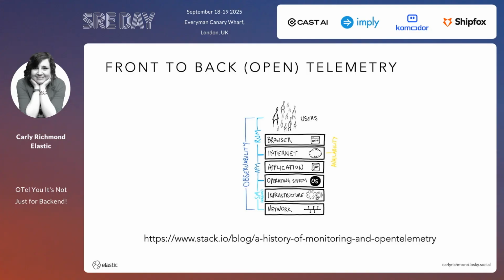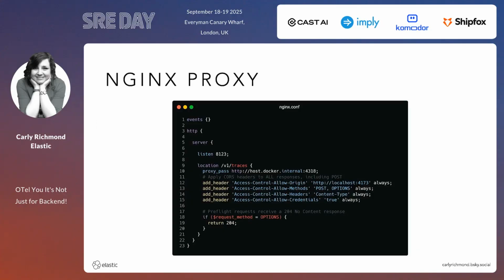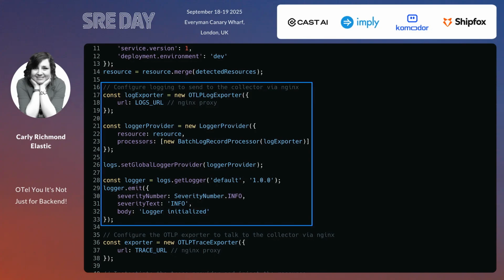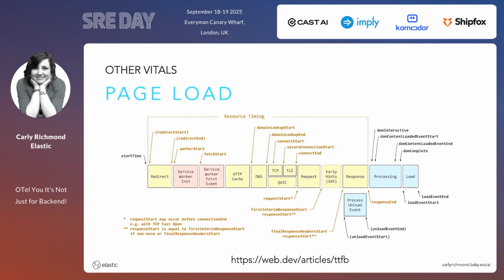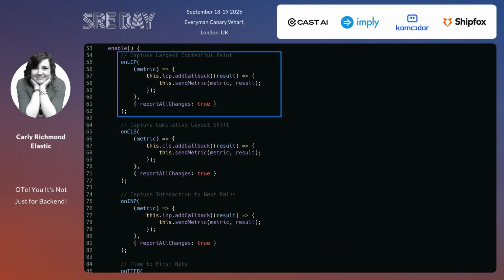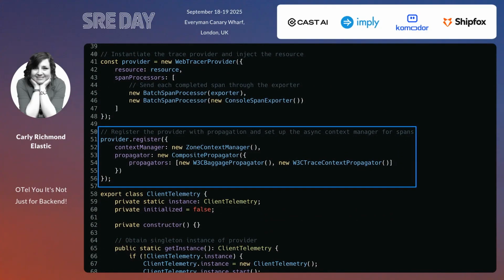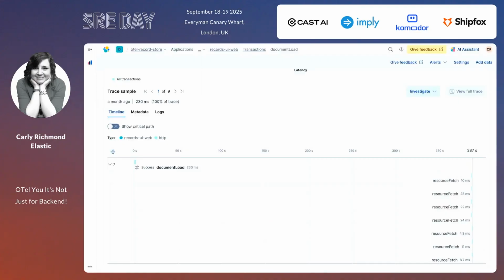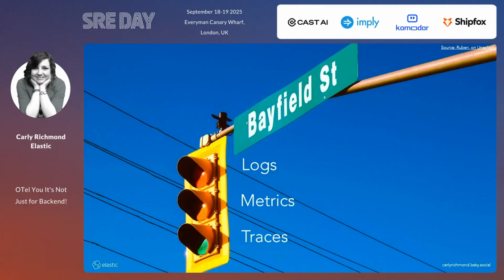OTel You It's Not Just for Backend! | Carly Richmond | SREday London 2025 Q4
SREday London 2025 Q4 - September 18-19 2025

Chapters
00:00 Introduction to Open Telemetry
00:51 Understanding User Monitoring
02:09 Challenges in Frontend Instrumentation
03:13 Exploring Open Telemetry for Frontend
05:03 Demo: Record Store Application
06:47 Implementing Logs, Metrics, and Traces
11:04 Core Web Vitals and Metrics
17:36 Tracing and Instrumentation Details
25:25 Q&A Session